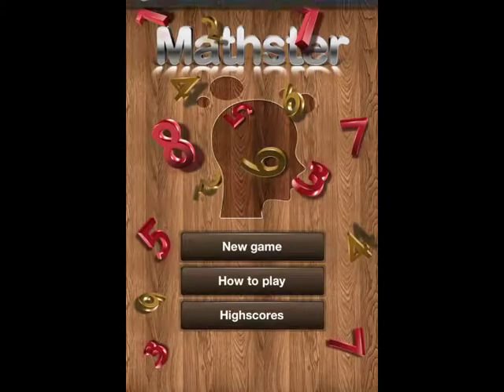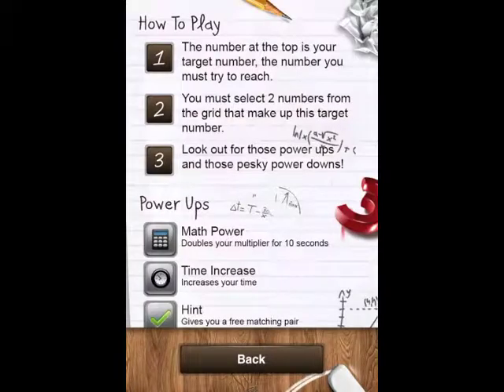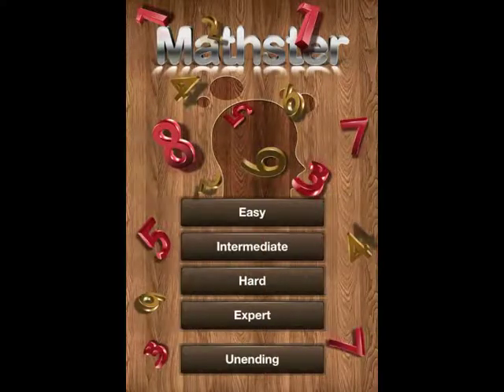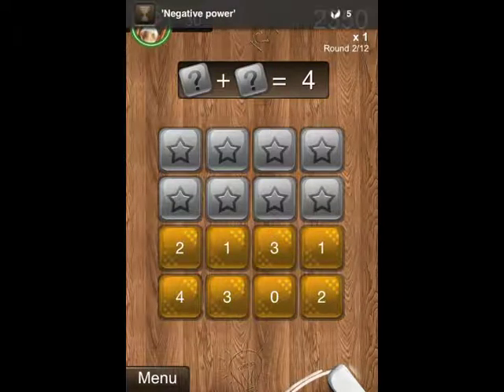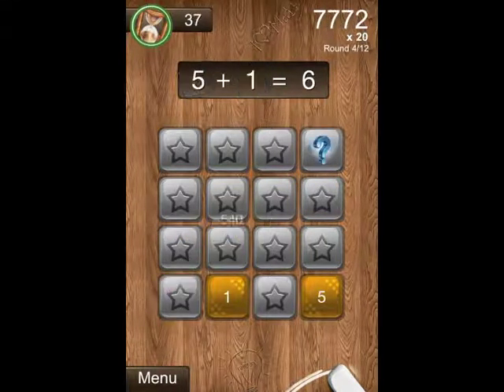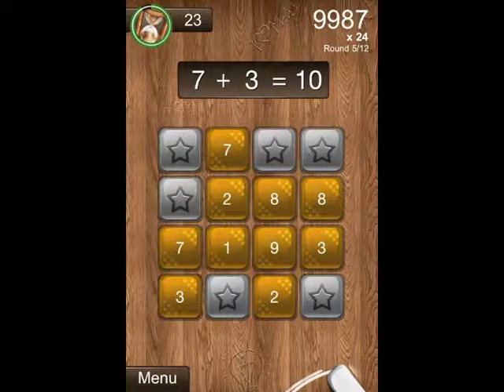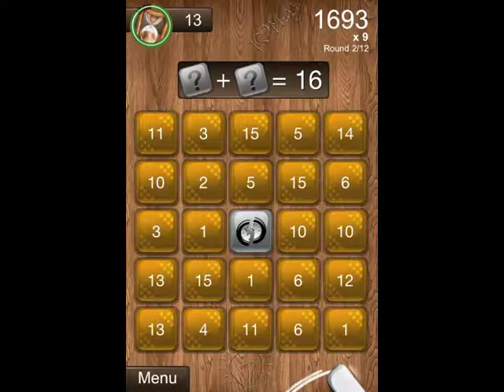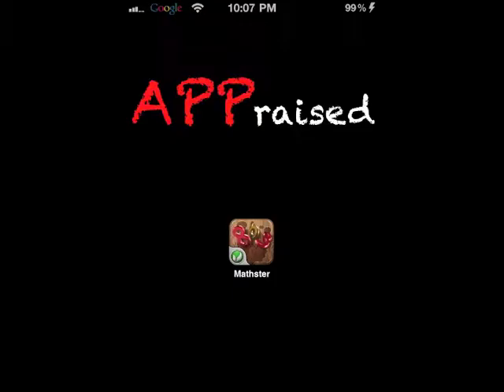Mathster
Copyright: Matt Davenport